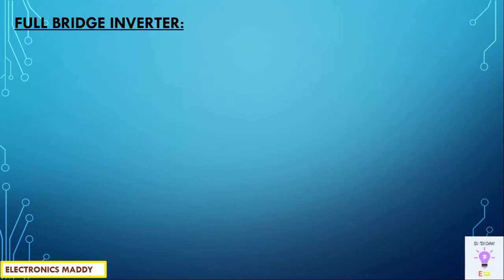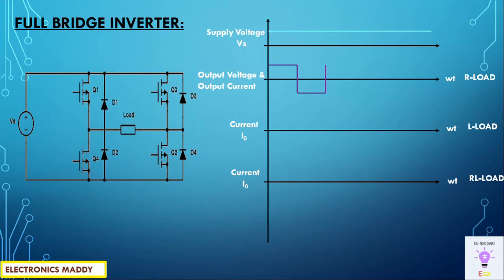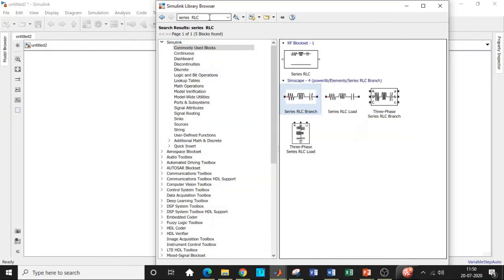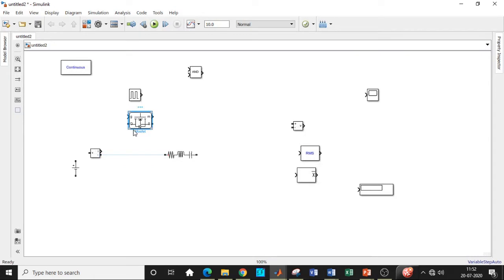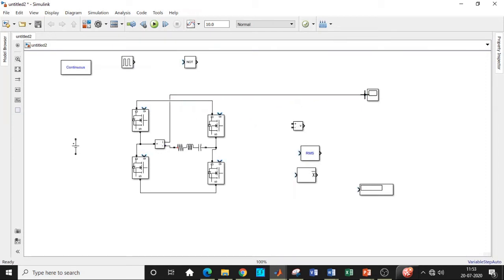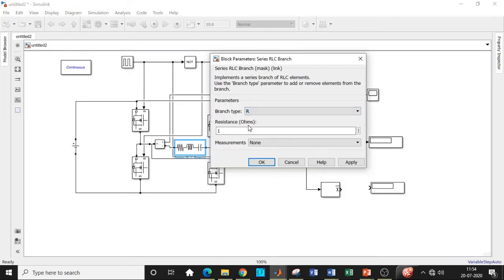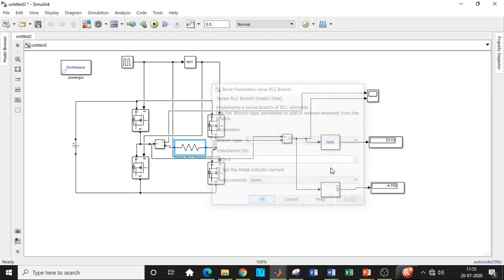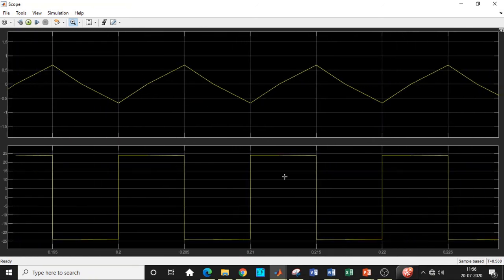Simulation of single phase Full Bridge Inverter in MATLAB | SIMULINK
This video demonstrates the simulation of a Full bridge inverter using MATLAB / SIMULINK. The inverter is basically a device that converters DC to AC. Full bridge inverters employ four switches. When S1 and S2 are ON positive voltage will appear across the load. When S3 and S4 are ON a negative voltage will appear across the load. The requirement of a three-wire DC supply in Half-bridge inverter is overcome by using a Full bridge inverter circuit. Hence, the full-bridge inverter circuit is popularly used in Practical applications.

Note : Two thyristors should not be triggered in the same leg. It will lead to a short circuit.